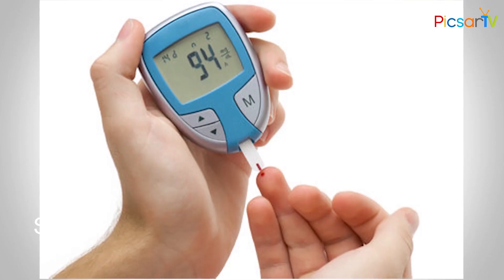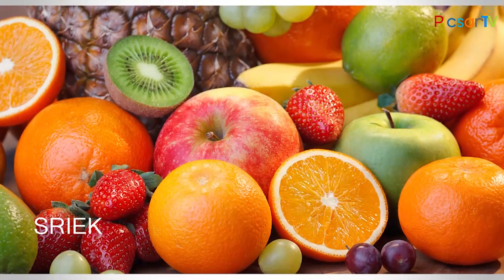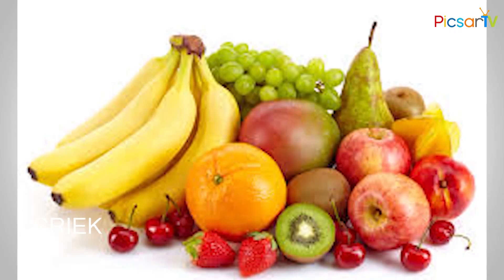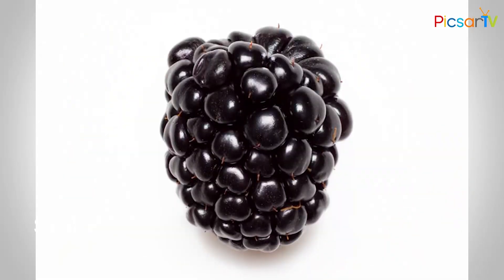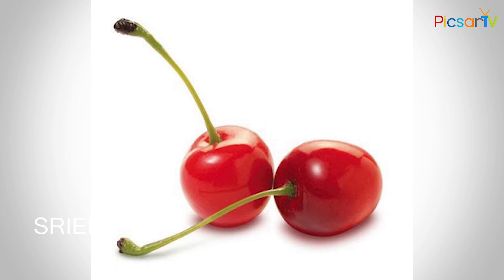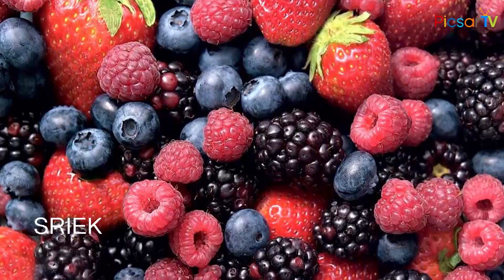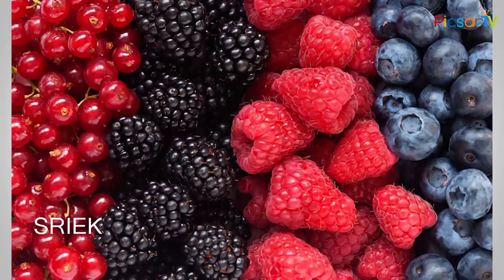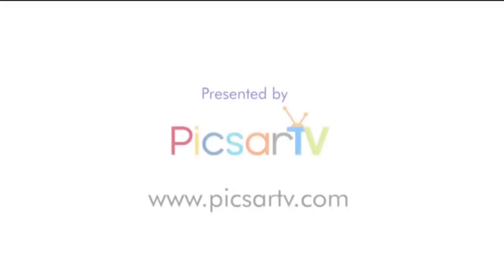Fruits To Eat And Avoid For Diabetes | Healthy Fruits | Health Tips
Fruits For Diabetes Patients: Sugar patients needs to take fruits in a right ratio to control diabetes. While diabetes can eat few fruits, they need to avoid many other fruits. Watch this video for a clarity on what a diabetic patient should eat and what fruits should be avoided